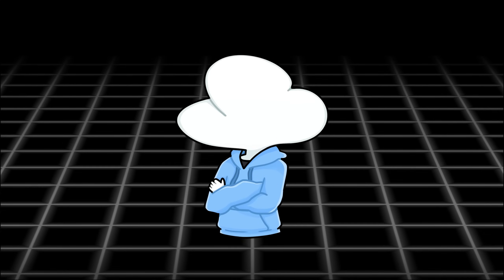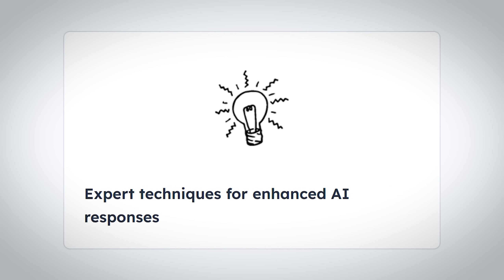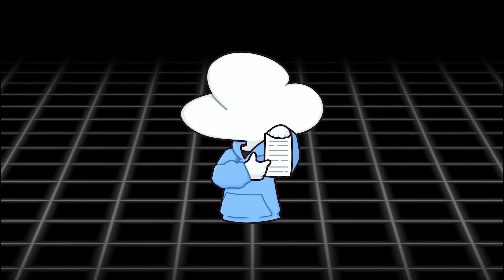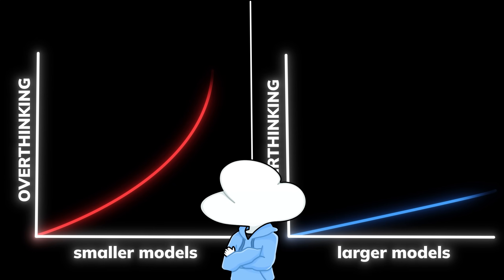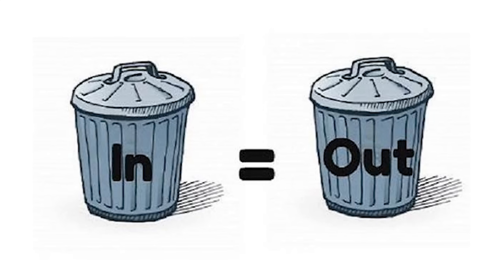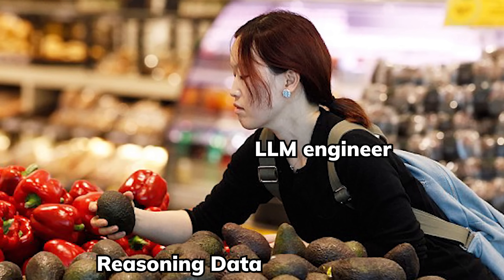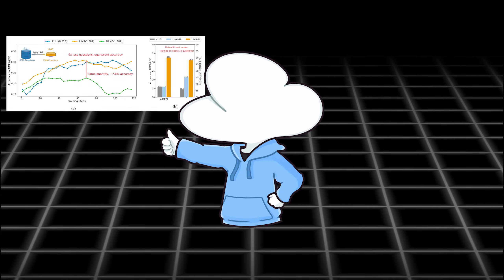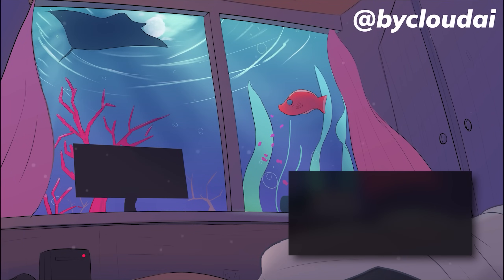how to deal with reasoning AIs that just can't stop yapping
Utilize Tina Huang & HubSpot's FREE AI Prompt Engineering QuickStart Guide now!

The First Few Tokens Are All You Need: An Efficient and Effective Unsupervised Prefix Fine-Tuning Method for Reasoning Models

Try out my new fav place to learn how to code

[Video Editor] Abhay